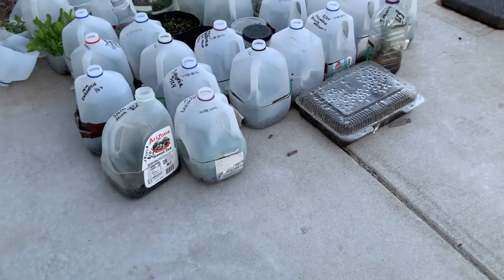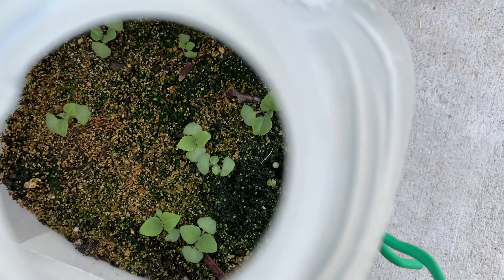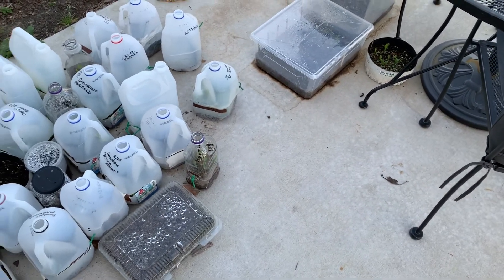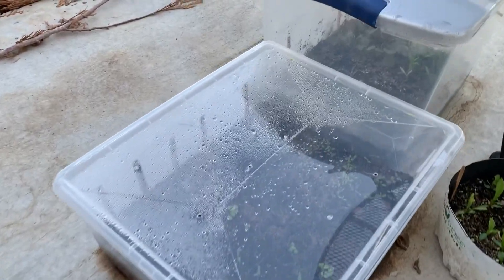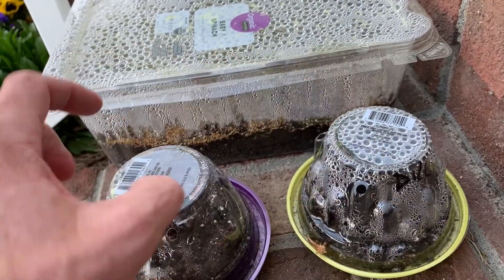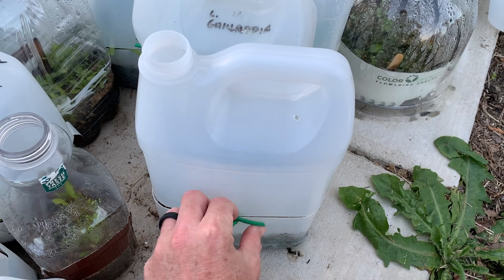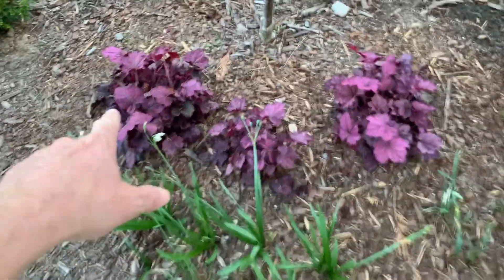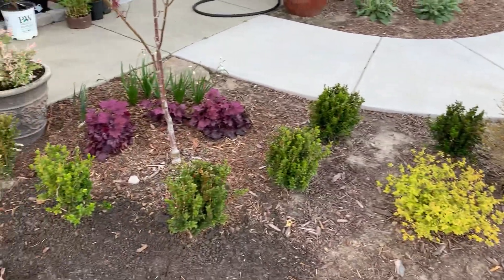Beginning of Spring: seed sowing & garden update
It’s now the first days of spring. Check out the development of our winter seed sowing project. We now have plants such as Gaillardia, Rudbeckia, Milkweed, Shasta daisy, Salvia, Gomphrena, Mahongany Splendor Hibiscus, growing...and all from seed. Lots of changes! We also have an update on our vegetable garden that we winter sowed.